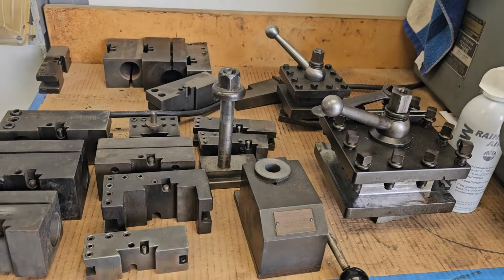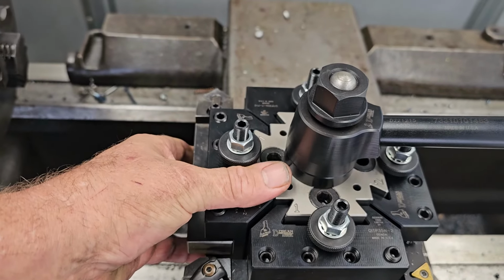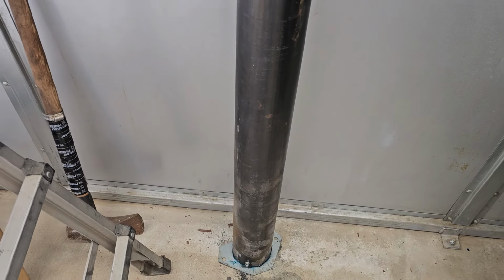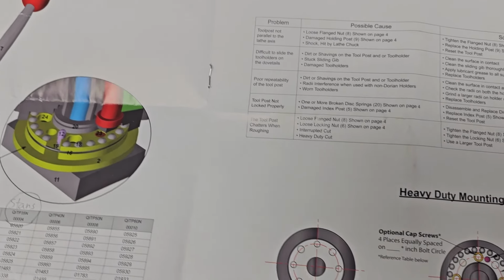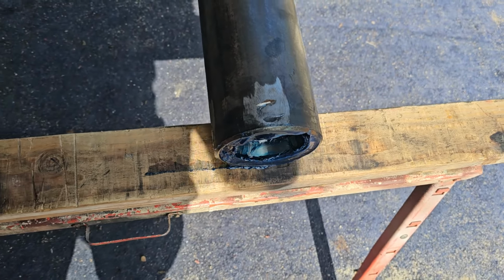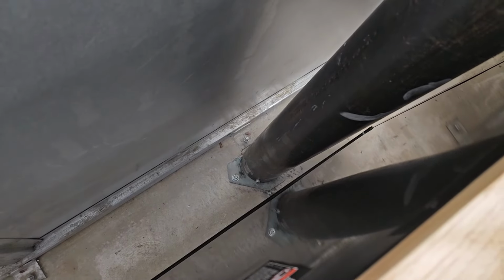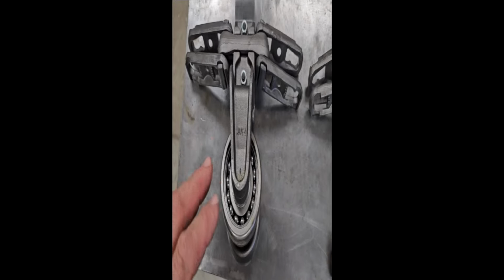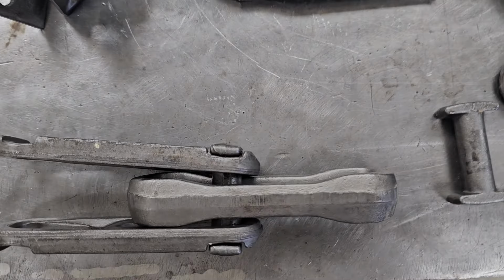Summer bash 2024 part #9